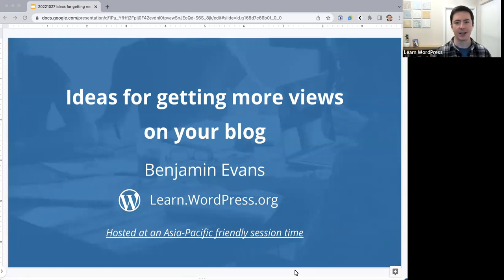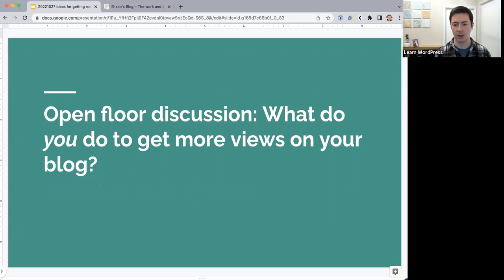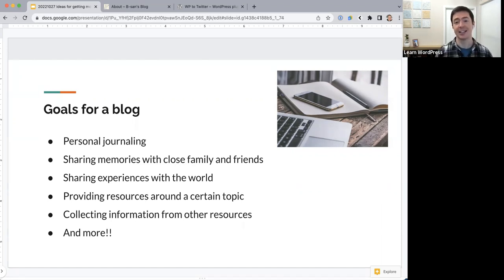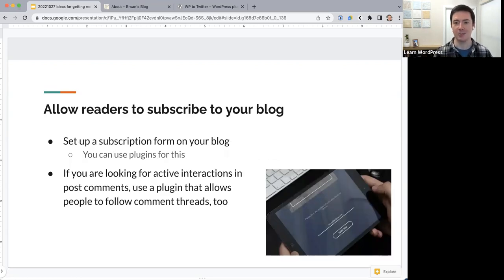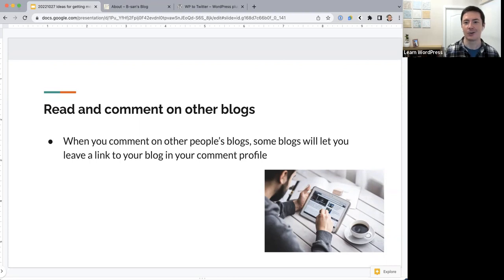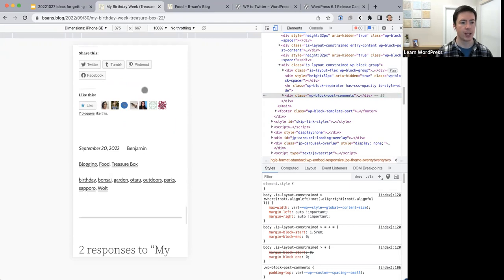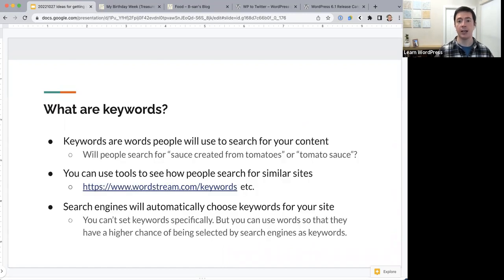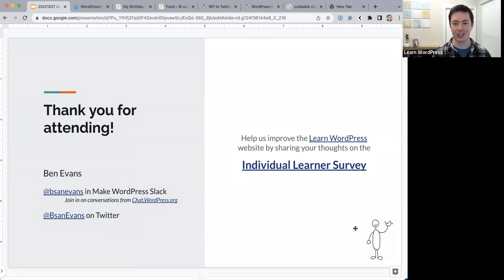Ideas for getting more views on your blog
You’ve spent a lot of time making your new WordPress blog, and now it’s time to make it public to the world! But you stop and wonder… “How exactly do people find my blog? What can I do so that more people will come and see what I blog about?”

In this online workshop, we’ll be taking a look at some ideas you can take home and try in order to get more views to your blog. Ideas include…

* Sharing your blog in creative ways

* Using links to engage your audience

* Properly using WordPress categories and tags on posts

* Using keywords to highlight your content in search resultsPresentation Slides »